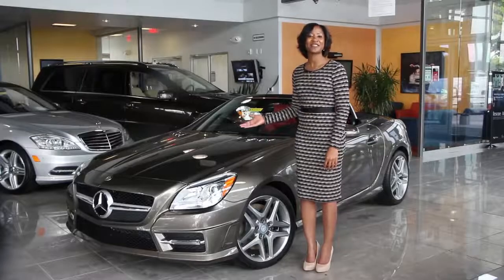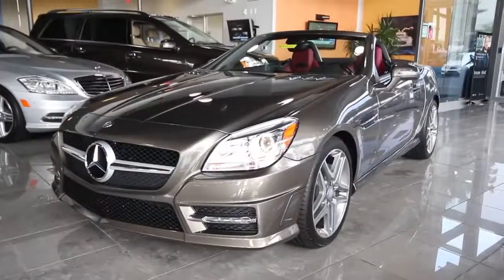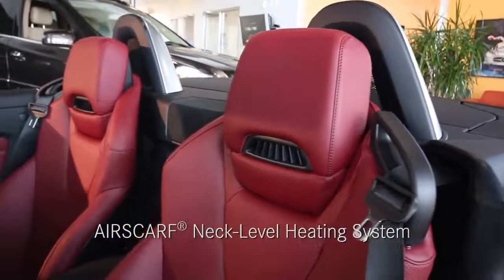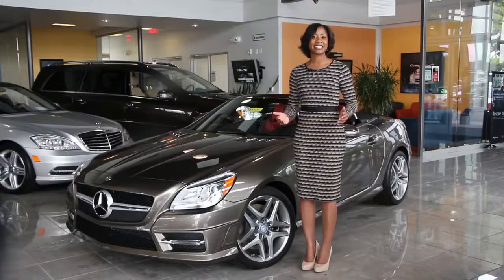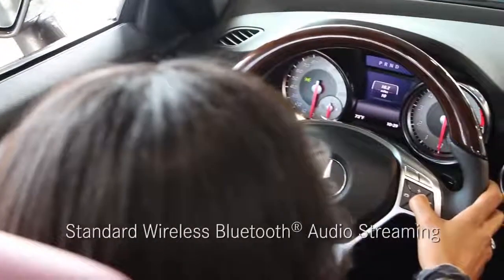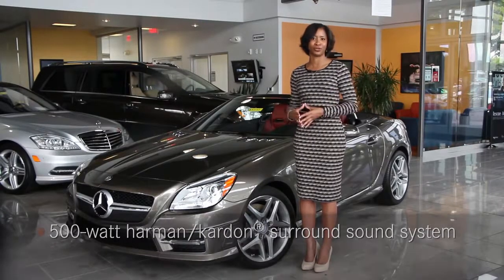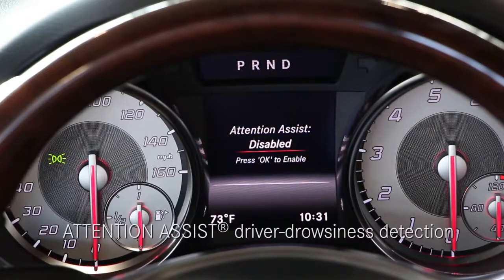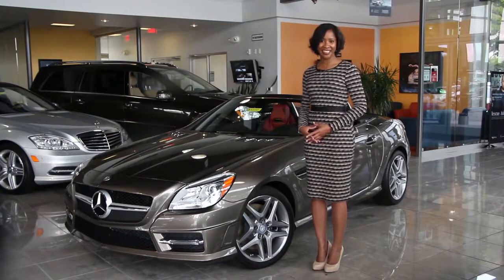2015 Mercedes-Benz SLK Class Review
A walk around review of the 2015 Mercedes Benz SLK Class.
Videographer: Jesus Garcia
Courtesy of Leith Marketing Services
Commercial done for Mercedes Benz Dealership
Talent: Ebony